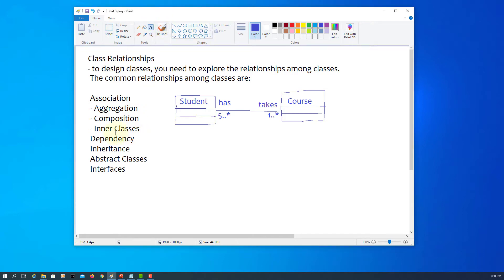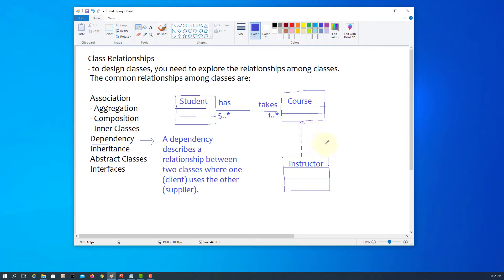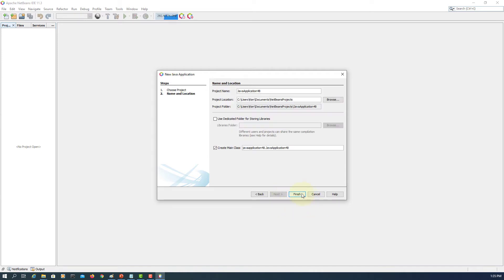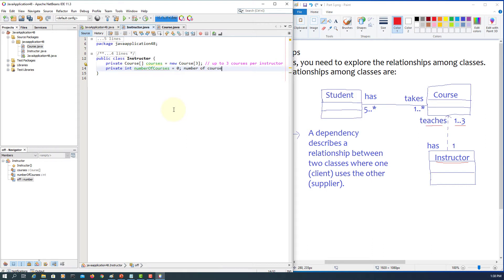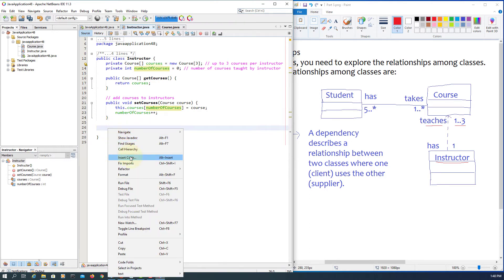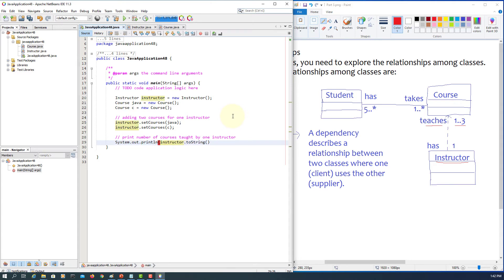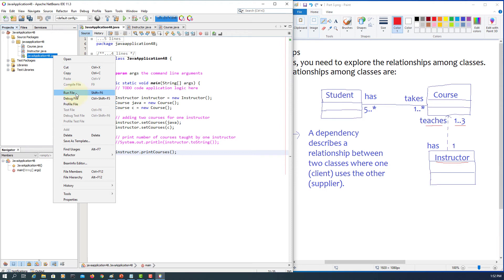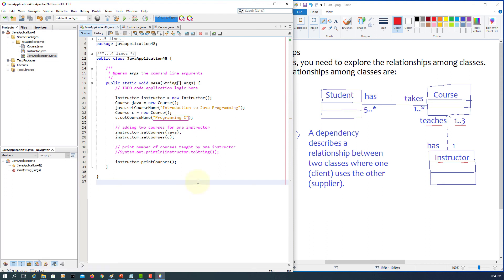Java Tutorial 56 - Class Relationships 3/6 Dependency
In this tutorial, I will show you how to define and use Dependency class relationships. A dependency describes a relationship between two classes where one (called client) uses the other (called supplier).